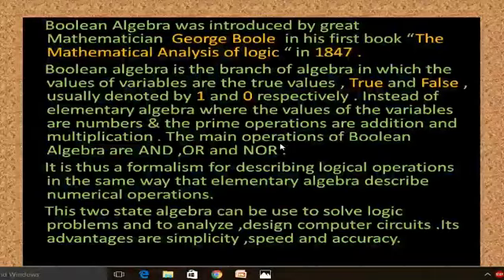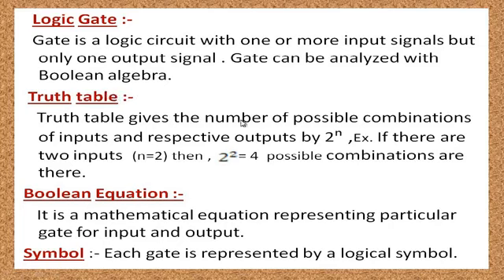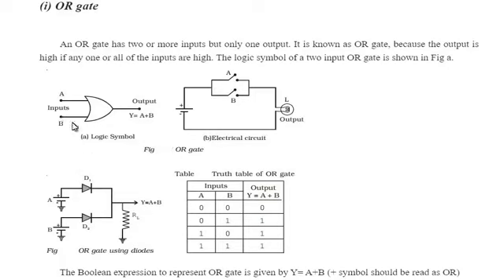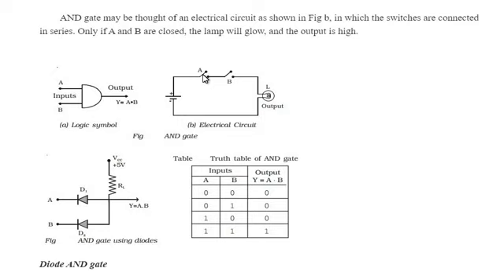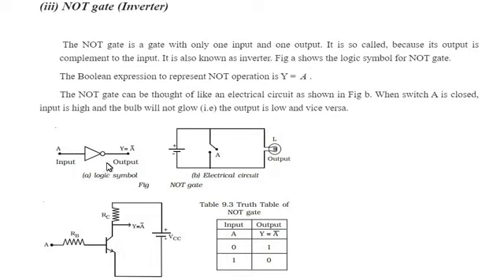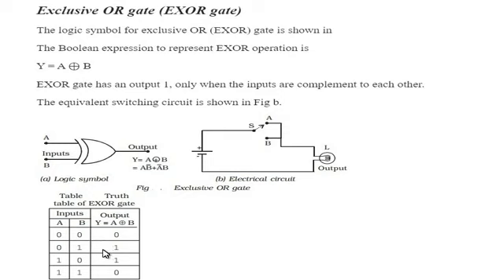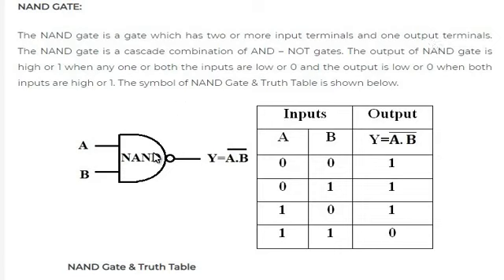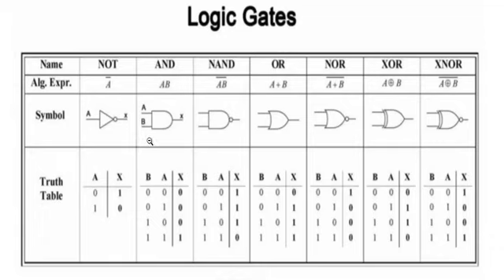12th Std, Bifocal Electronics,Logic gates (Paper -2 Chap -2) session 20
Bifocal Electronics